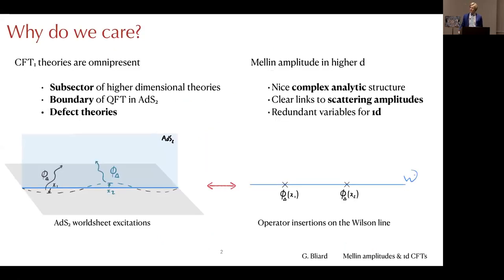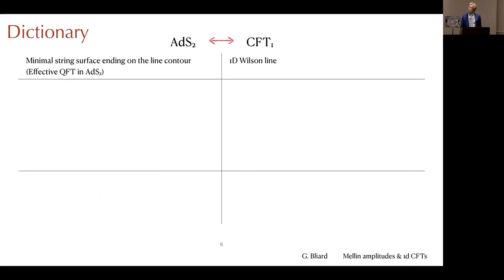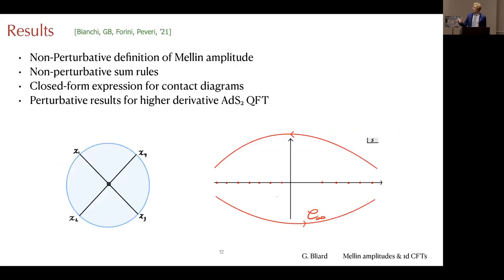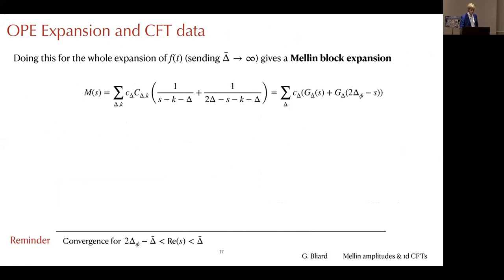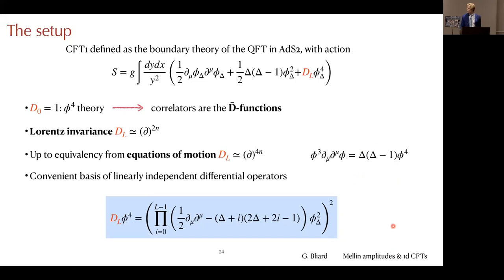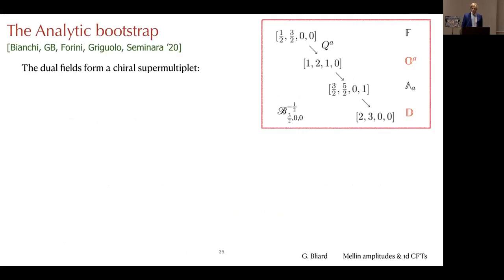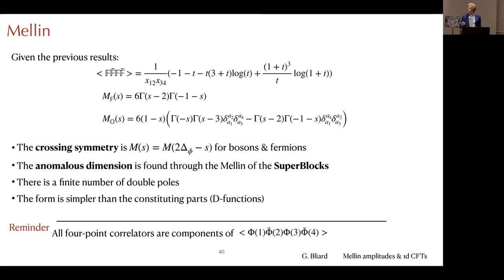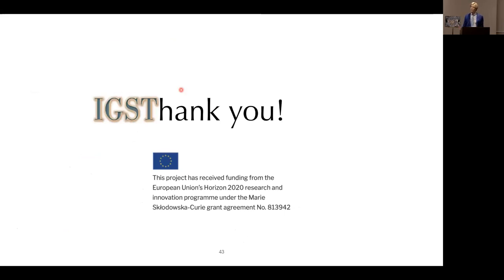Gabriel Bliard: Mellin amplitudes and 1D CFTs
In this talk, I will present the construction of a Mellin transform which is tailored to one dimensional conformal field theories while preserving some of the key properties of its higher dimensional relative. Using this formalism, I will consider perturbations generated by quartic scalar interactions in AdS2 with L derivatives and the first order CFT data of these theories, matching and extending the bootstrap-based results. Finally, I will present the holographic system of a half-BPS Wilson line, where Witten diagrams, analytic bootstrap and superspace methods are used to find the CFT data of the corresponding operator insertions.